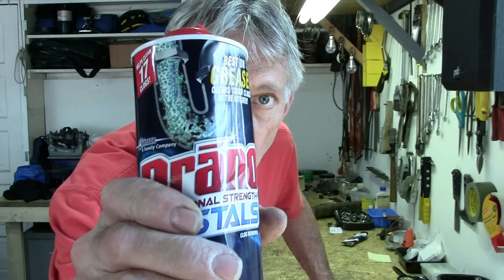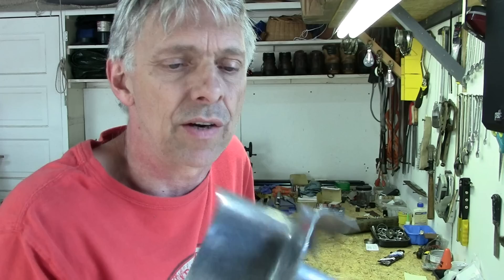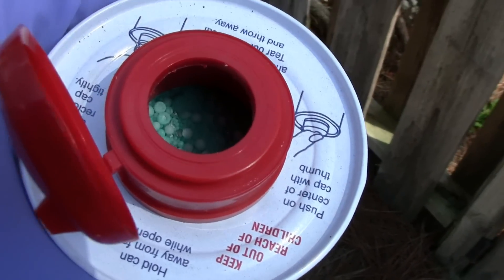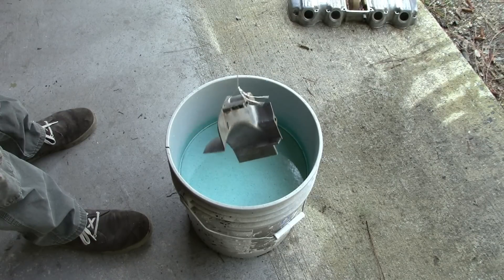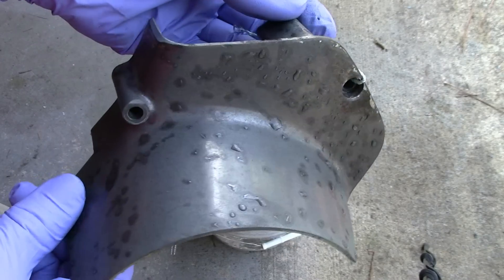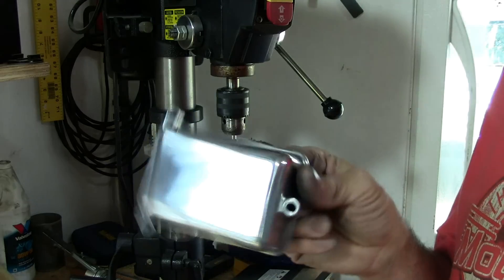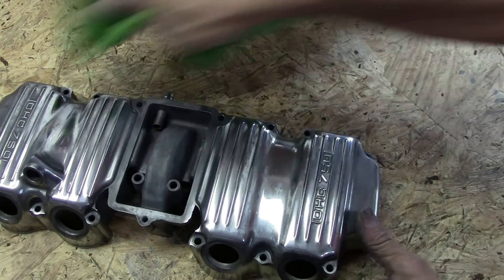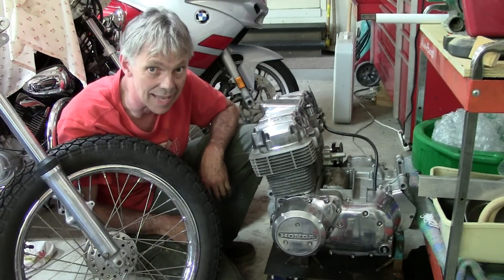73 Honda CB750 Part 24 Cleaning & Polishing Aluminum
I use sodium hydroxide to clean aluminum before polishing. It's found in most crystallized drain cleaners. Don't try this at home!